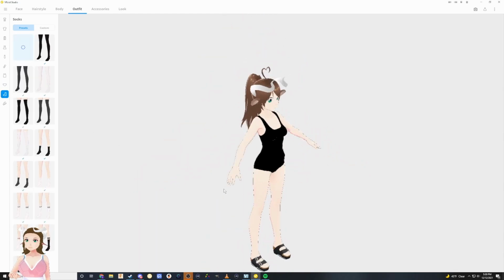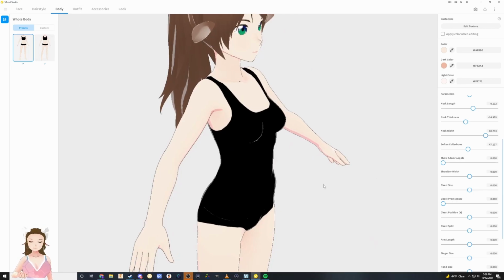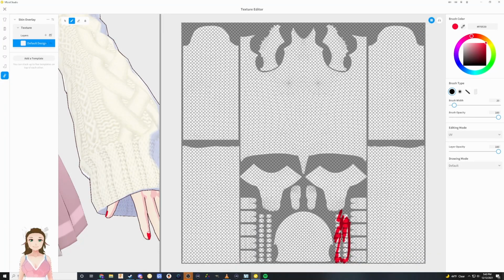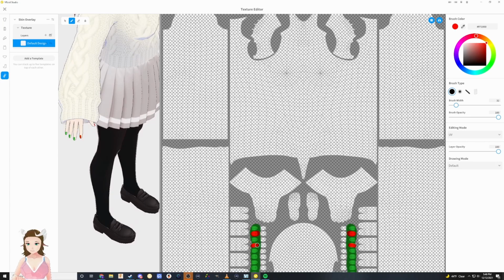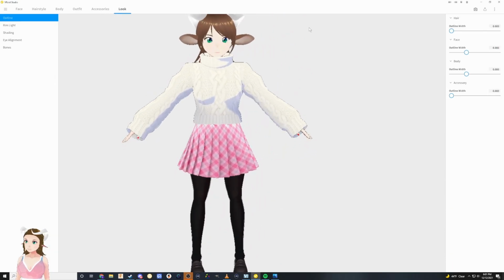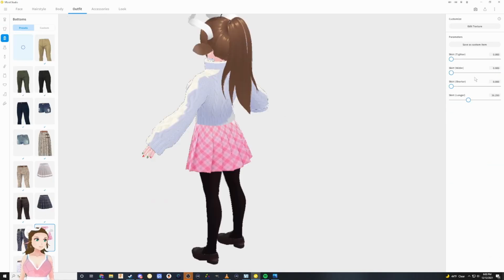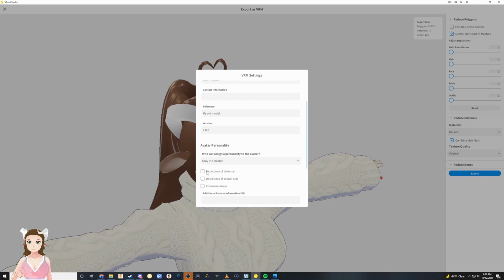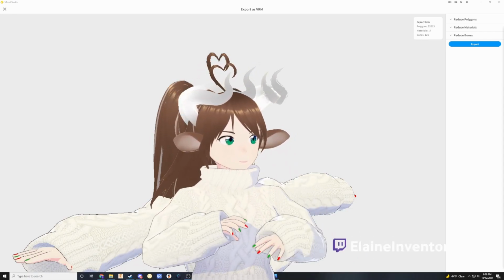VRoid Studio Making My VTuber V2 Finishing on my model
Today I'm finishing my remake my model in the new version of VRoid Studio. I want ear physics! Plus they said they fixed a few bugs that allows for models to be used better outside VRoid Studios. Hopefully now I can use an IPhone to leverage some of the capture work instead of my computer doing everything.

I'm using VRoid Studio to create a V-Tuber. I'm going to be making a Minotaur girl. RAWR XD. So being trans and looking the way I do now really bums me out so I thought I'd try being a V-Tuber so I don't have to look at myself. Then I can actually edit my youtube videos and try to go for a better quality. I'm not going to be editing these down, because I want this to show how a creator actually works and how much time I put in to this.

Here are my links to what I'm using to make this video. It doesn't cost you anything and I get paid for referring you to this product.

Hardware:
OBSBOT Tiny PTZ Webcam
XP-PEN Artist15.6 Pro 15.6 Inch Drawing Pen Display Graphics Monitor

Audio-Technica AT2020 Microphone
Yamaha MG10XU 10 Input Stereo Mixer
Neewer NW-35 Metal Suspension Boom Scissor Arm Stand
aokeo Professional Microphone Pop Filter

Computer:
Intel Core i7-8700K
Corsair Hydro Series H100i V2
GIGABYTE Z370 AORUS Ultra Gaming
G.SKILL TridentZ RGB Series 32GB
EVGA GeForce GTX 1080 SC GAMING ACX 3.0: There's no link X_X It's the time of drought for graphics cards
Logitech G600 MMO Gaming Mouse
G. Skill RIPJAWS Keyboard KM570